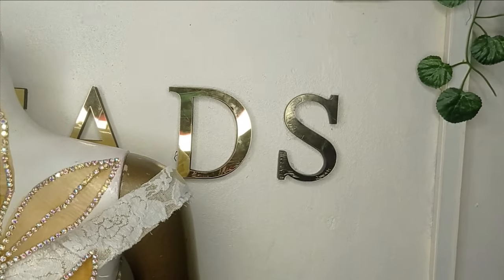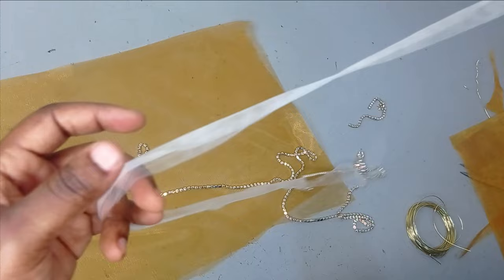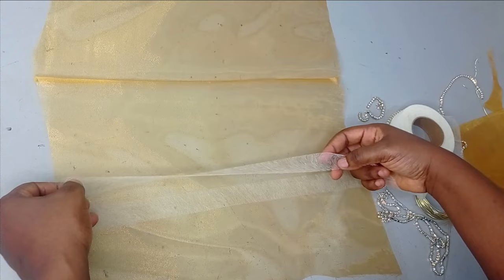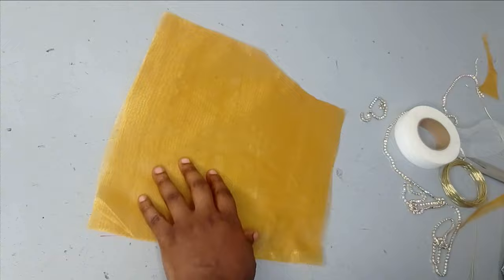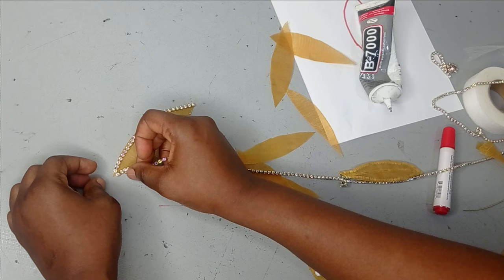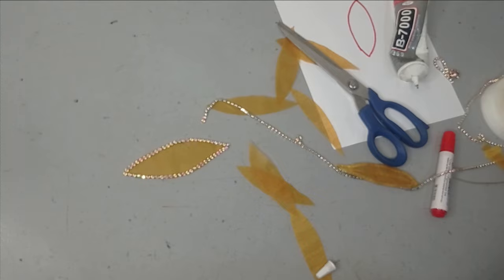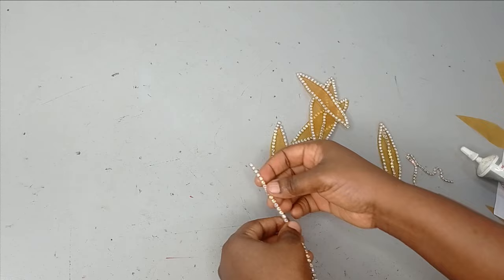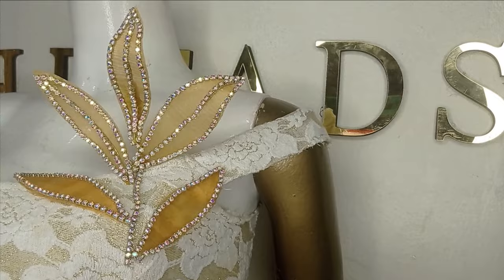How to make 3D APPLIQUE on Dress | LEAF DESIGN Embellishment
This is a simple tutorial on how to make a 3d applique design on dress.  It is a gorgeous fabric applique design on dresses that makes an outfit stand out. The applique design is a flower and leaf designs shown in this three dimentional applique tutorial. After watching this embellishment tutorial, you will be able to make 3d applique with lace and other fabrics.